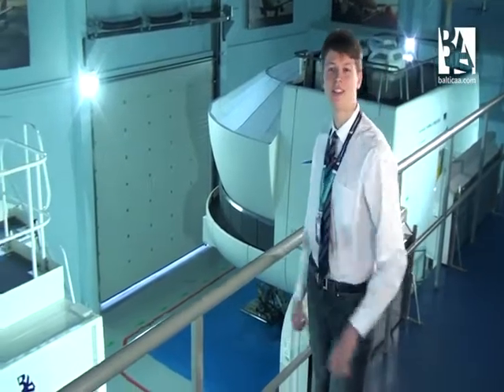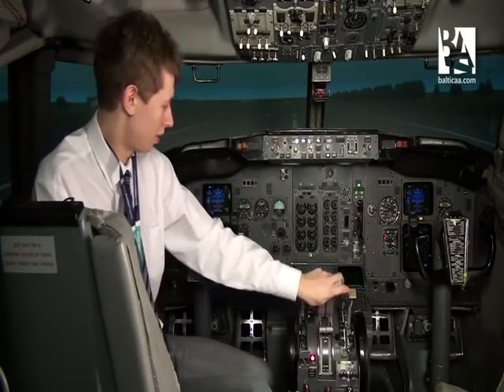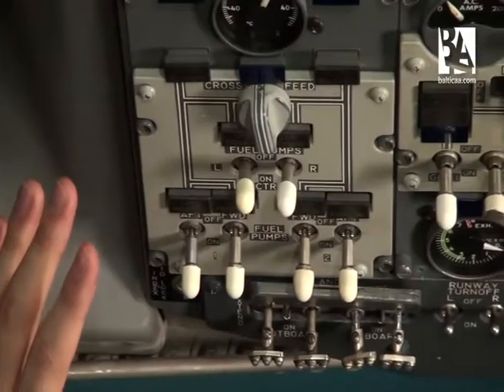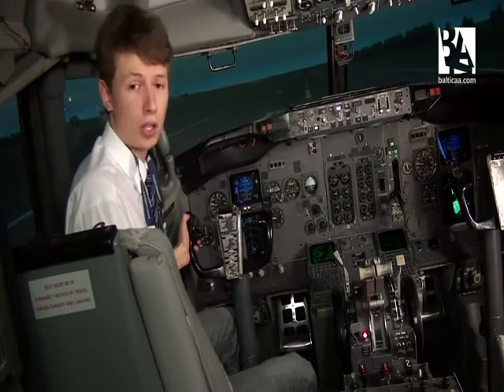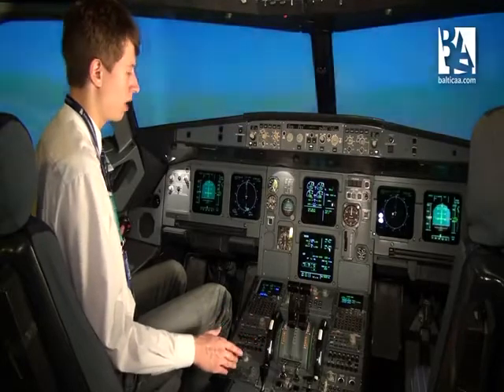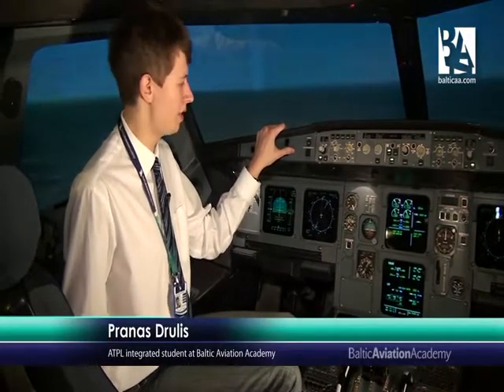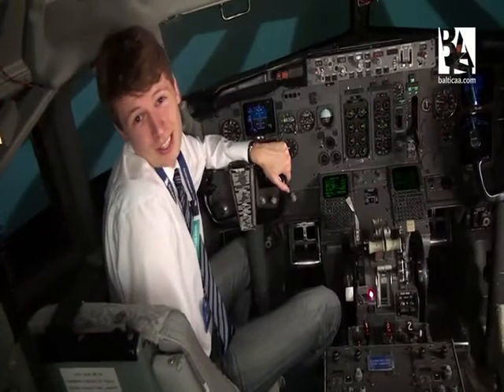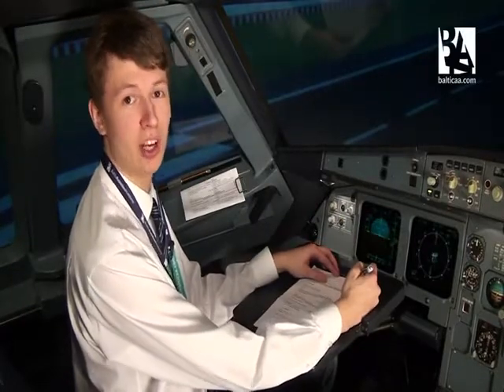Boeing 737 and Airbus A320 Cockpit Differences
Boeing 737 and Airbus A320  Cockpit Main Differences
Principais diferenças entre a cabine do Boeing 737 e do Airbus A320